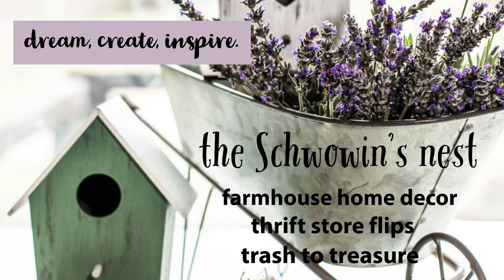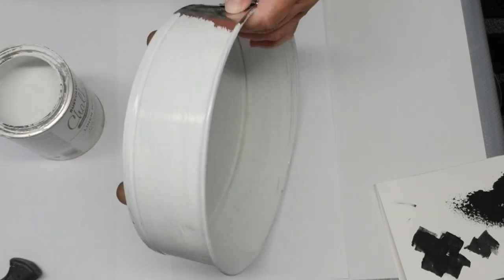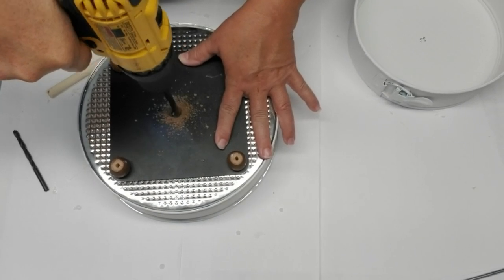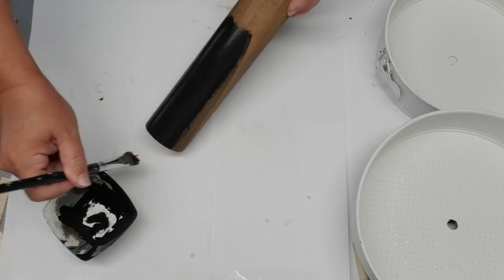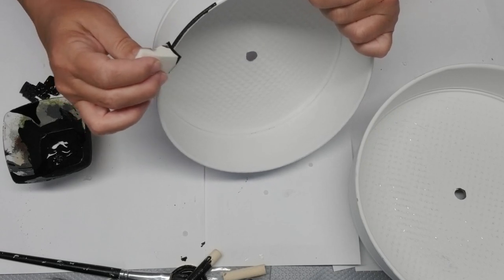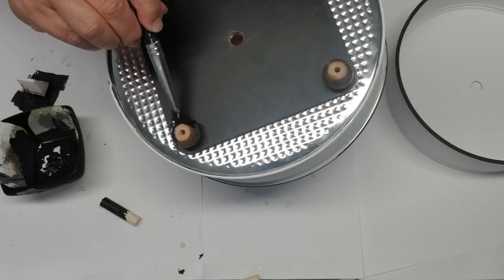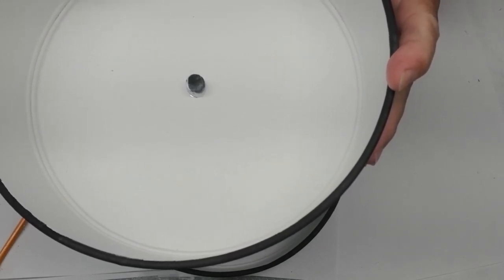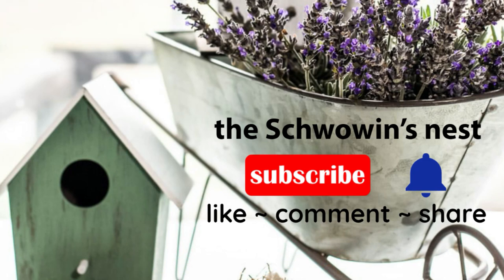Farmhouse Thrift Store Flip~Enamel Tiered Tray~Trash to Treasure Tiered Tray Challenge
Hi there! Today's video is a super cute enamel tiered tray diy. It's part of a challenge hosted by Leah @LeahRoe and Melissa at Melissa Makes it DIY.

Simple Script Alphabet Stencils – 3 inch

CraftSmart Paint Pens:
Michaels Canada

Spray Paint Trigger:

Ryobi Table Saw:
Canada

No More Nails Adhesive Tube:

Weldbond Glue:

AdTech Glue Gun: